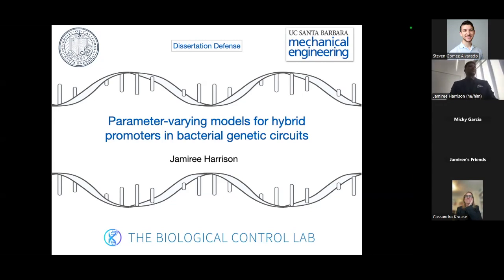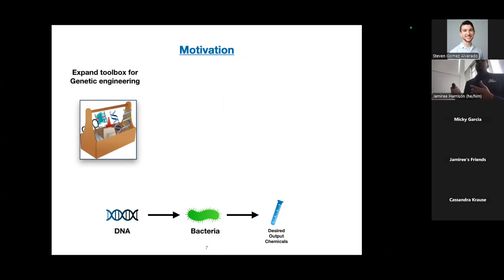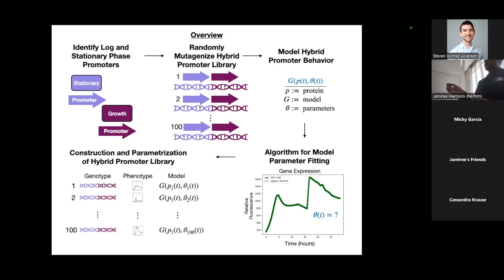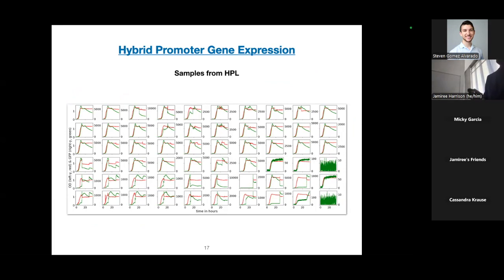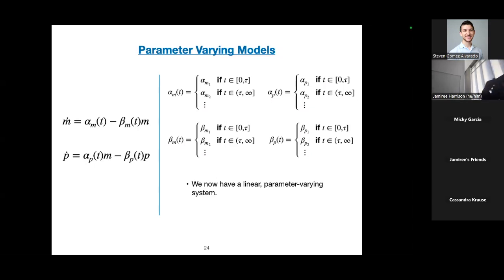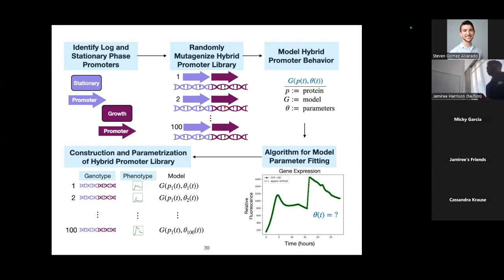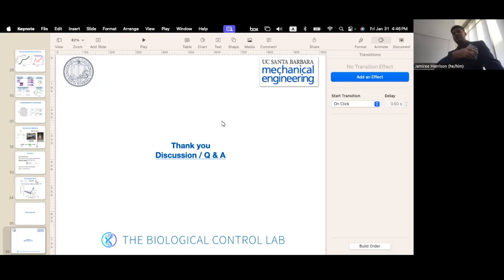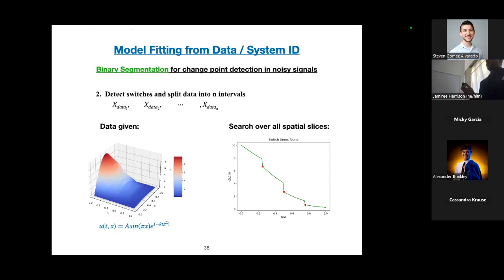Jamiree Harrison's PhD Defense | Jan 2025 | UC Santa Barbara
Unanimous Pass.